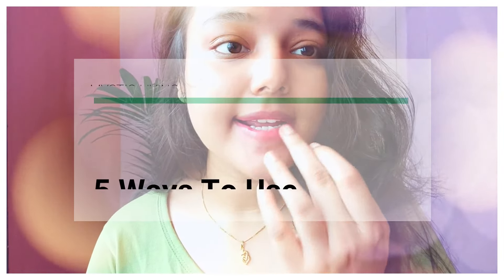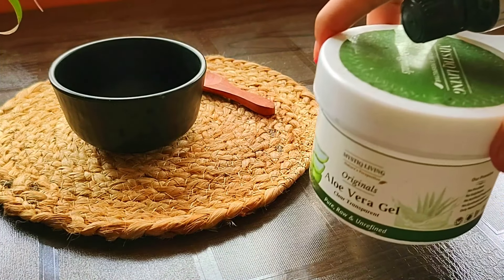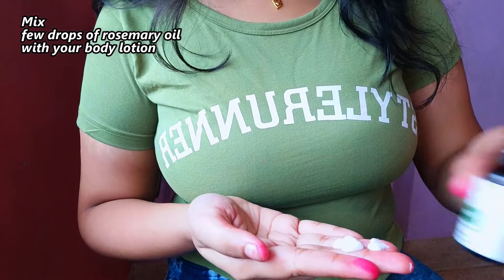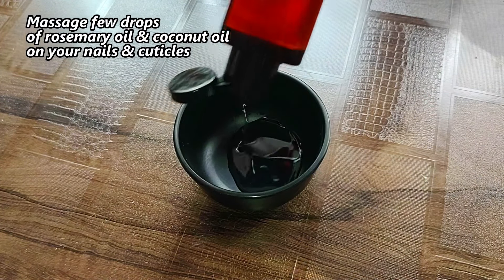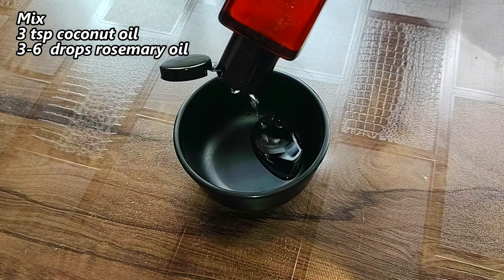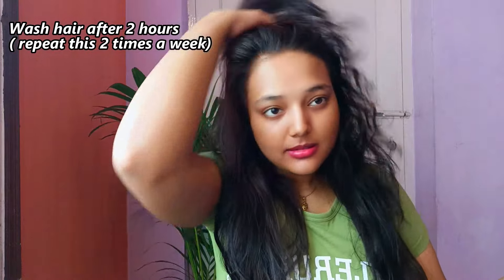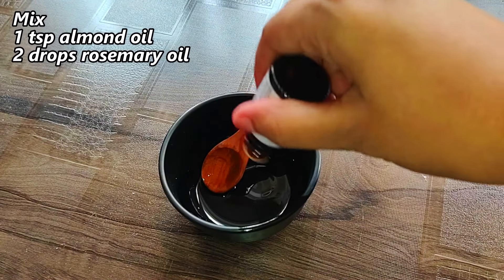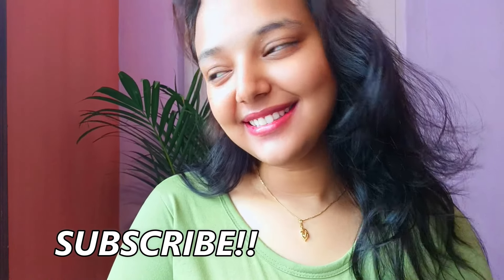स्किनकेयर और बालों की देखभाल में rosemary essential oil का उपयोग कैसे करें? rosemary oil in hindi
Pure rosemary essentialoils for skin & hair | Best Muscle Relaxant
Mystiq Living Rosemary Oil is an original series essential oil, extracted from fresh Rosemary flowering tops. It has a herbaceous aroma with a woody undertone. It carries medicinal properties and is used for muscle relaxation, congestion relief along with hair and skin applications.

Why Rosemary Oil - Rosemary oil is a warehouse of vitamin A, vitamin C, vitamin B6, folate, calcium, iron, and magnesium, and manganese. Its anti-microbial, anti-inflammatory, antioxidant rosmarinic acid components make it a blessing for skin and hair problems. Rosemary oil benefits are not limited to skin only, but it is also a great remedy for healthy hair. It promotes new hair growth, prevents baldness, and promotes blood circulation in the scalp, thus giving you healthy, shining, strong and long hair. Due to its multiple benefits, it is considered as best essential oil for hair growth in India.

Rosemary essential Oil at Mystiq Living is the best rosemary essential oil in India. It is a therapeutic grade essential oil, third-party tested for purity and potency to ensure only the best quality oil makes it into your home.